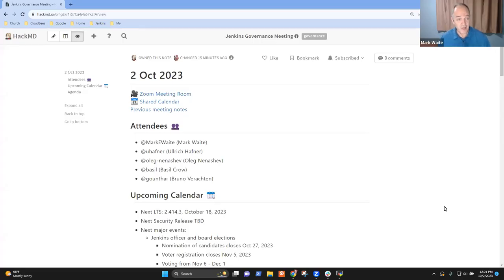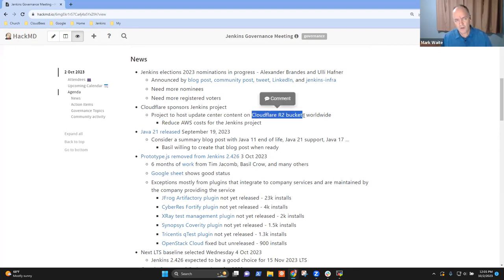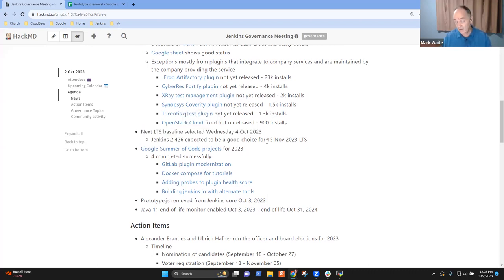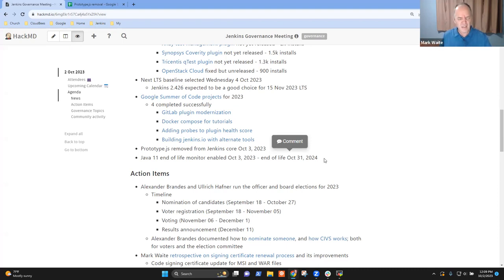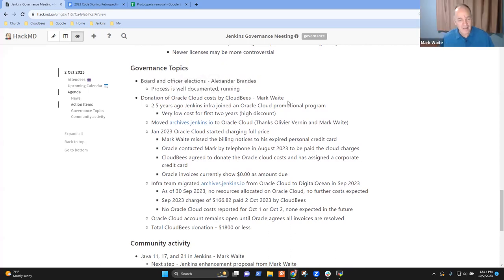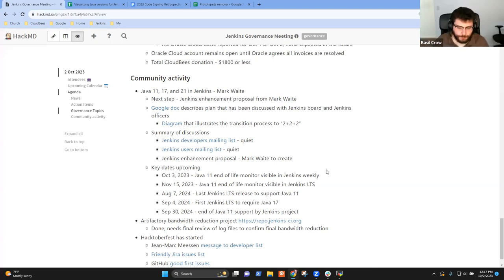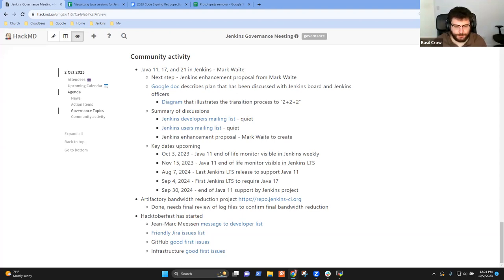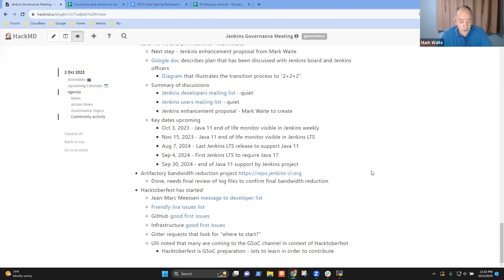Jenkins Governance Meeting October 2, 2023